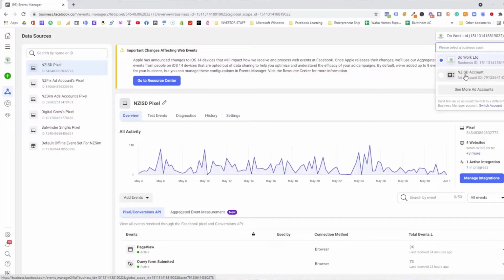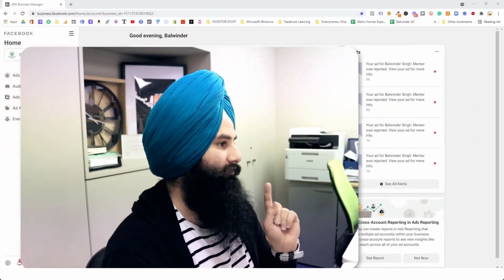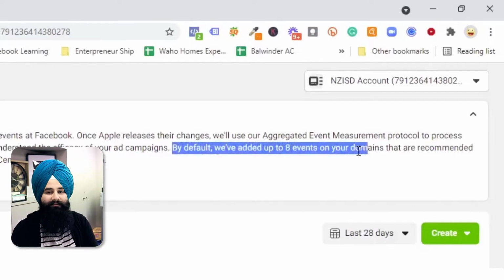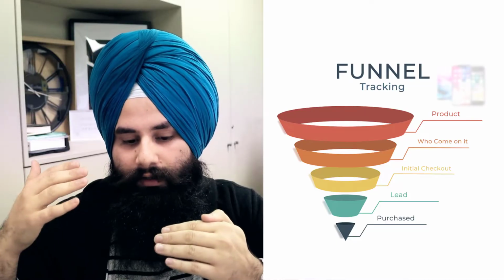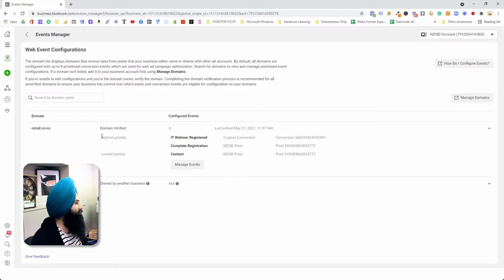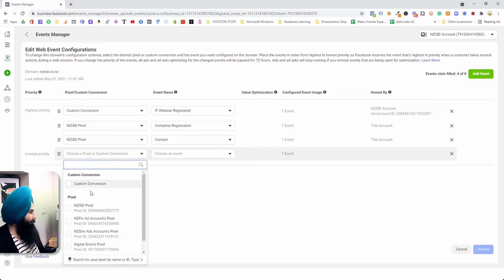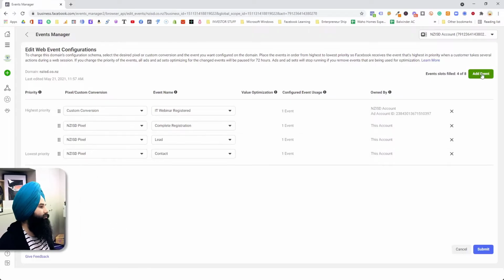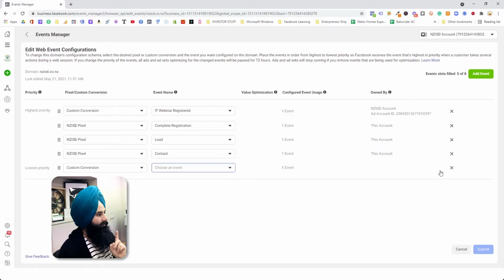How to Setup Aggregated Event ~ Facebook Ads iOS 14 Preparation | Balwinder Singh NZ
Hello Everyone, Today I would like to share with you some good information About How you can setup Aggregated events, This is a very new future, so watch this video so that you can understand it perfectly, So watch the full video.

(How to choose Right Objective in Facebook Ads)
(Understanding about the Business Manager)

Timecodes
00:00 - Intro
2:15 - How to Setup Aggregated Event
3:32 - An Important Recommendation
7:13 - Add Event

OR